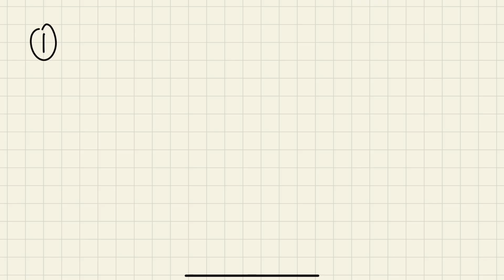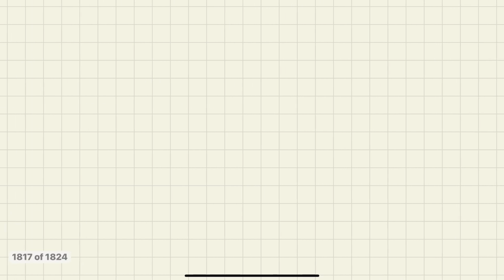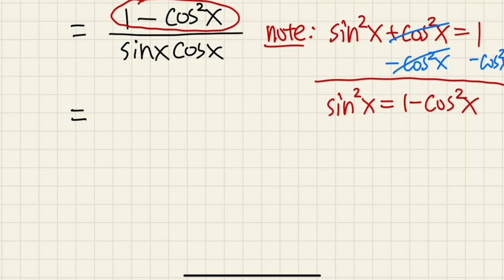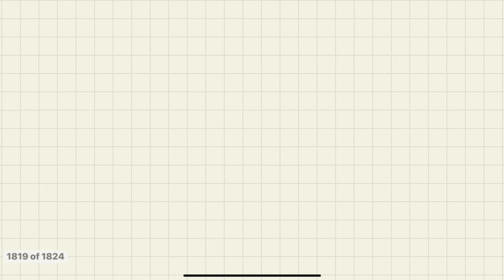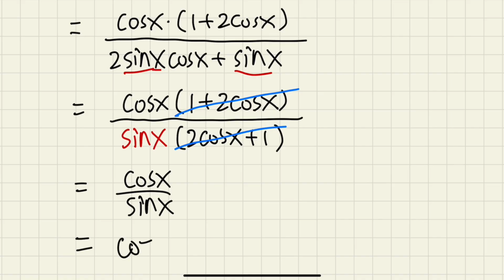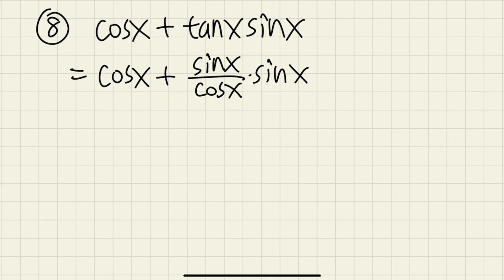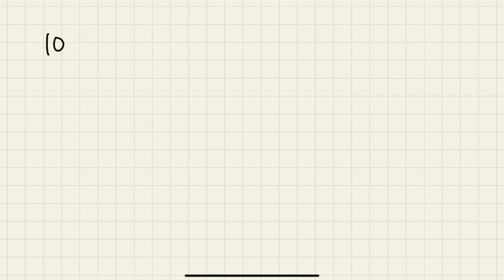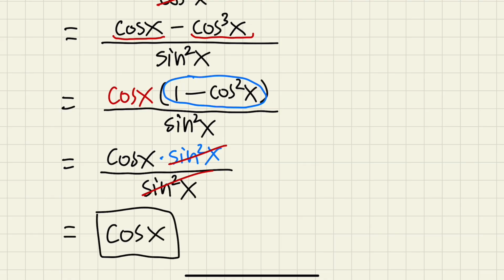Do this to master simplifying trig identities! 100 Trig Identities (Q1) to (Q10)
This tutorial will be helpful to all trigonometry, precalculus, and even calculus students who need to review or master simplifying trig identities! The first 10 problems are just some basic ones, but the questions will get harder as we progress!